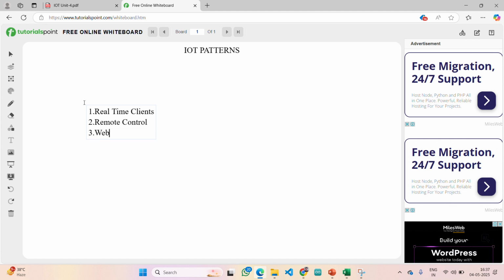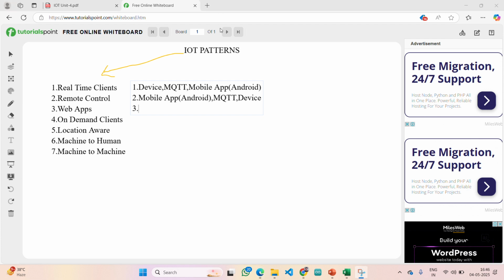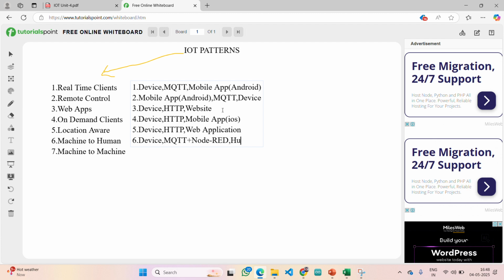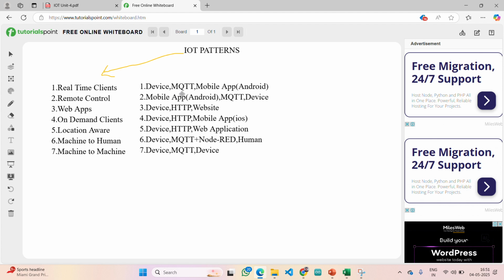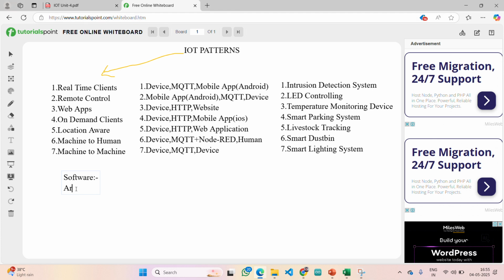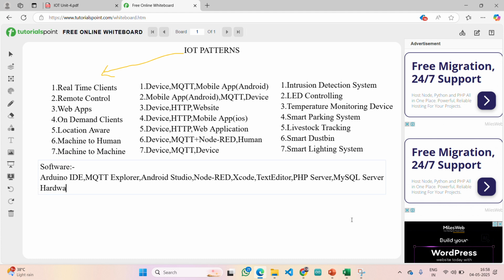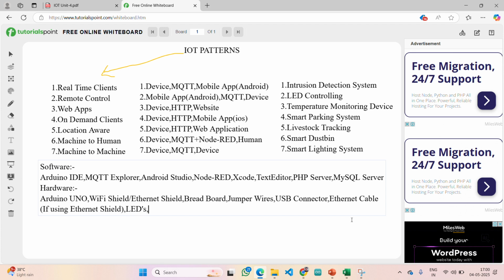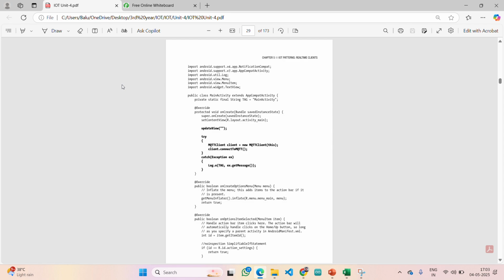Introduction to IOT Patterns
We have discussed 7 types of IOT patterns